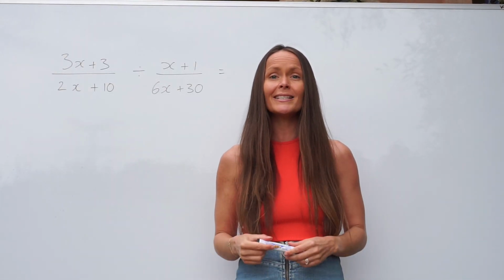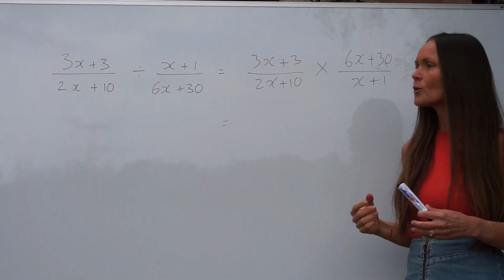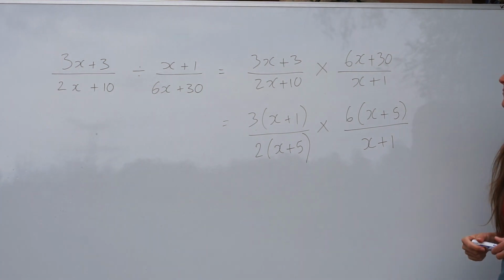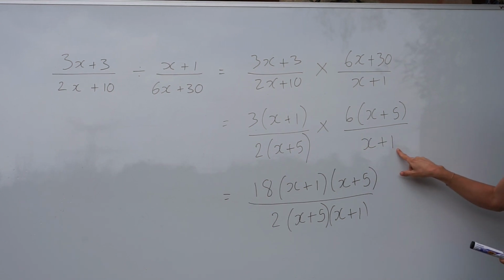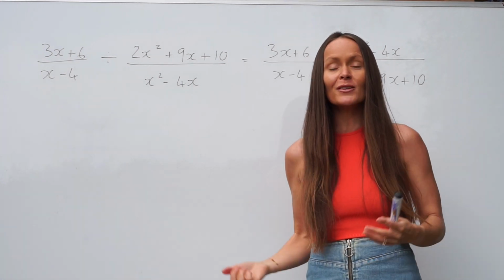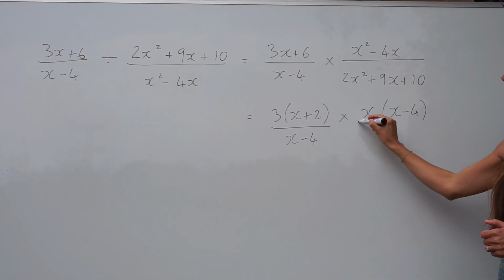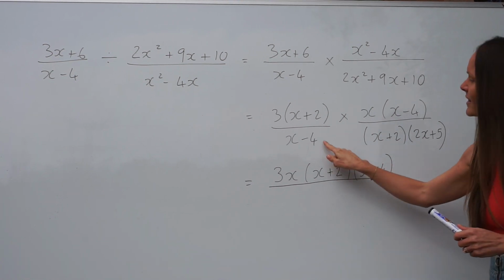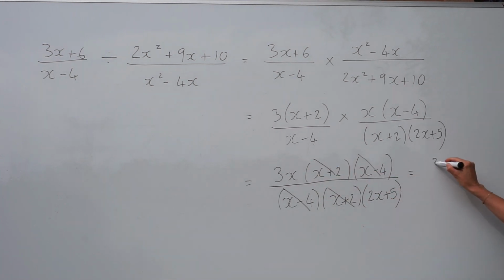The Maths Prof: Dividing Algebraic Fractions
In this lesson I show you how to divide algebraic fractions. **Tip**  Brush up on factorising to become a real pro at questions like these! :-)

Second example starts at 03:51